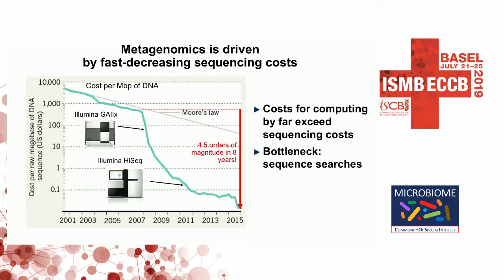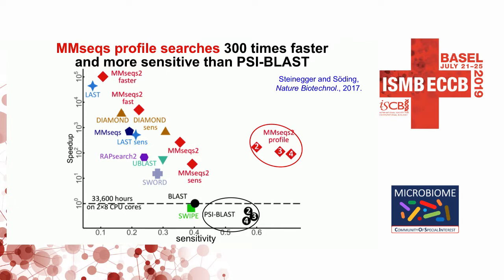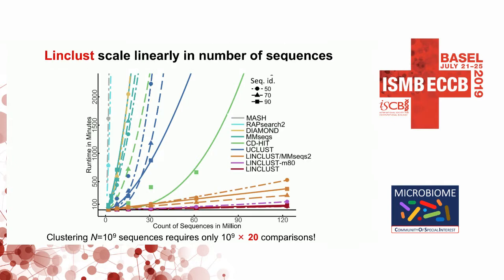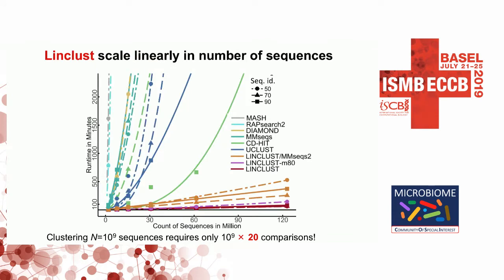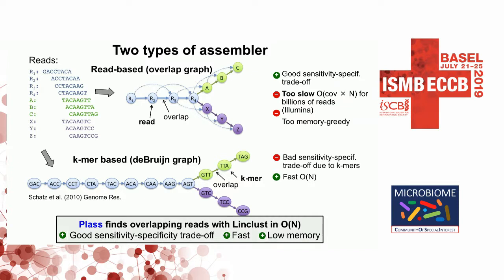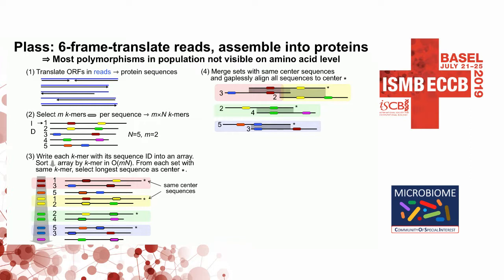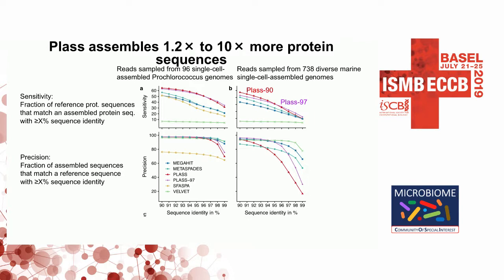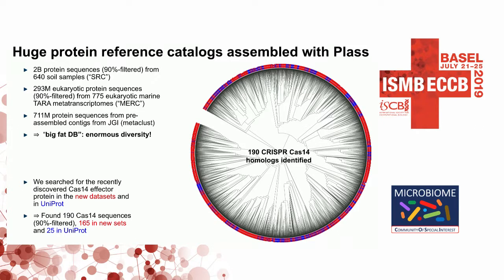Protein-level-assembly increases protein... - Johannes Soeding - Microbiome - ISMB/ECCB 2019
Protein-level-assembly increases protein sequence recovery - Johannes Soeding - Microbiome - ISMB/ECCB 2019